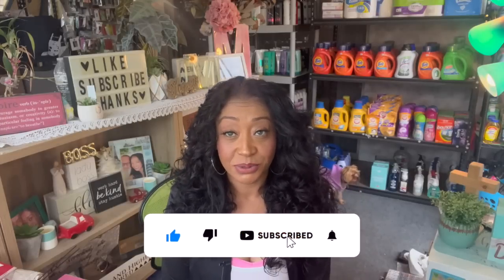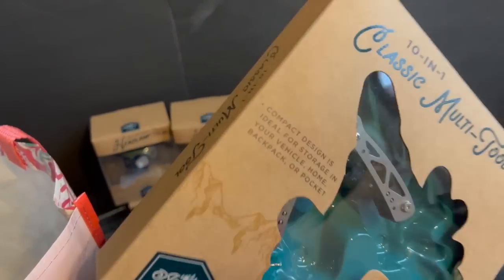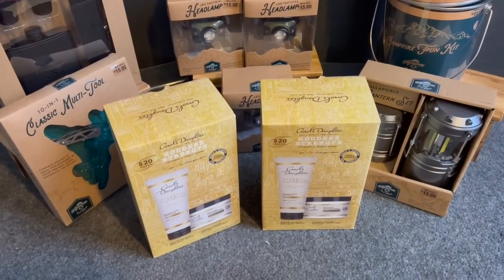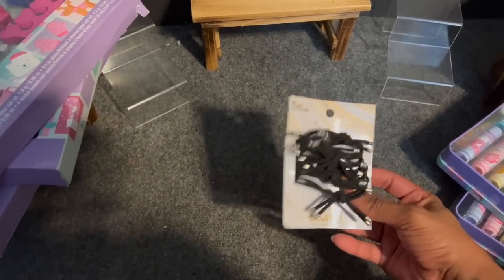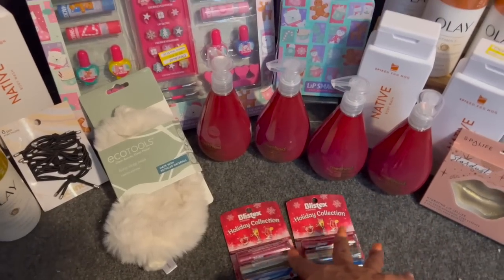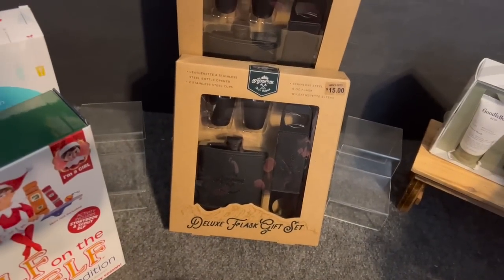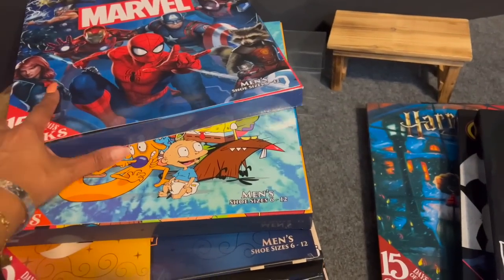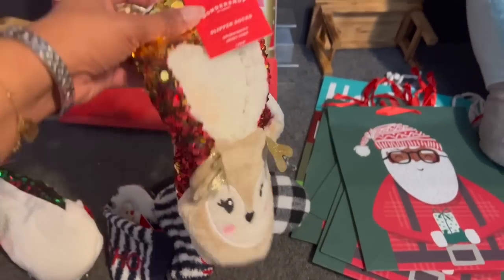TARGET 90% OFF CLEARANCE HAUL😱🏃🏽‍♀️SCORE BIG 90 OFF TARGET CLEARANCE😱🏃🏽‍♀️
target 90% off clearance. target clearance haul. 90 off target clearance haul. target 90 off clearance. target 90 clearance. target 90 off. target 90 off christmas clearance. target clearance. couponing for a cause. target. target clearance haul. target clearance this week. christmas clearance. target shopping. target shopping videos. christmas sales. clearance shopping. clearance videos. target christmas clearance. target after christmas clearance. clearance. target run deal. target haul.

Make sure you hit the like button and subscribe if you like Dollar Tree Walkthroughs, Dollar Tree Hauls, 99 Cents Only Stores Shop with me and overall Money Saving ideas, it's all about couponing for a cause. Thank you so much! To all The 99 and Dollar Tree shoppers thank you for always supporting me and helping me along the way!  True queen of the 99 cent store. Queen of the Dollar Tree.TARGET 90% OFF CLEARANCE HAUL😱🏃🏽‍♀️SCORE BIG 90 OFF TARGET CLEARANCE😱🏃🏽‍♀️

Chapters
0:00 - Intro
0:13 - target 90% off clearance
2:00 - target clearance haul
5:00 - must watch hauls today
8:00 - target clearance finds
10:00 - target  haul
15:00 - couponing for a cause
20:00 - target 90 off clearance haul
21:00 - outro

OTHER MUST WATCH VIDEOS:
✅BATH AND BODY WORKS SEMI ANNUAL SALE SHOP WITH ME | SAVE BIG BATH & BODY WORKS SALE 75% OFF
✅BATH & BODY WORKS SALE SHOP WITH ME | BATH AND BODY WORKS SHOP W/ME | TONS OF DEALS